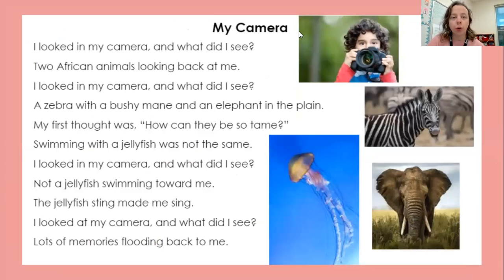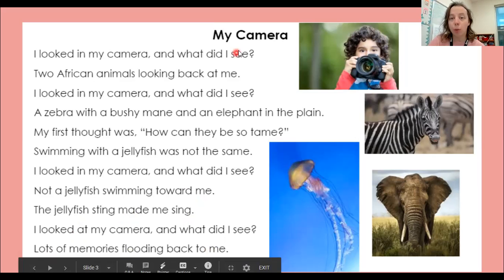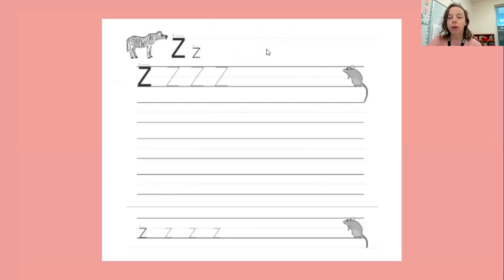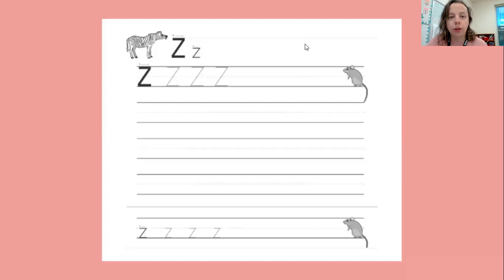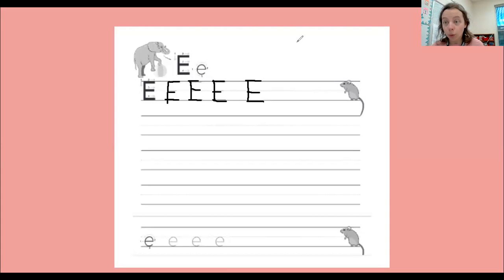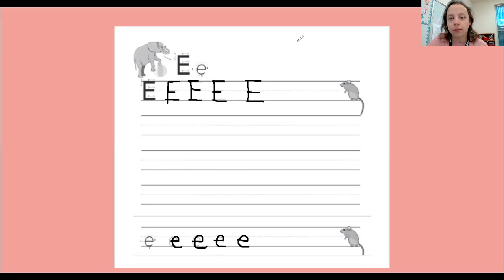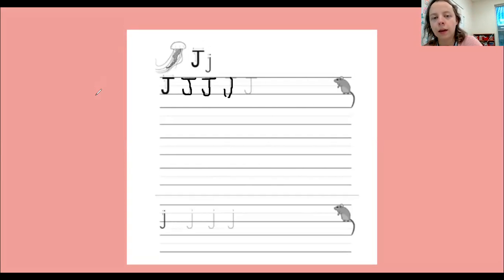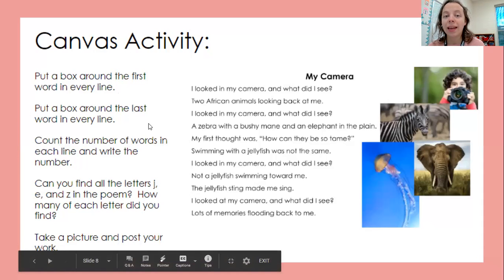12/9/20 || Skills Block Lesson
Cycle 11, Lesson 57, Learnzillion ELL Curriculum